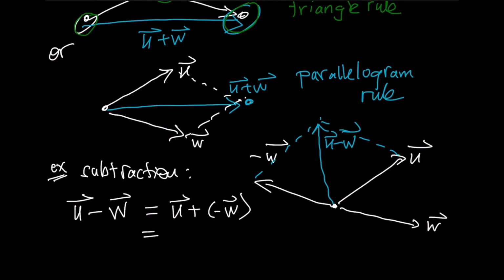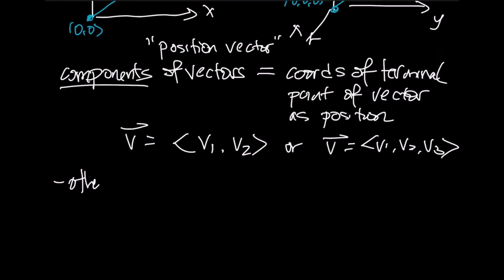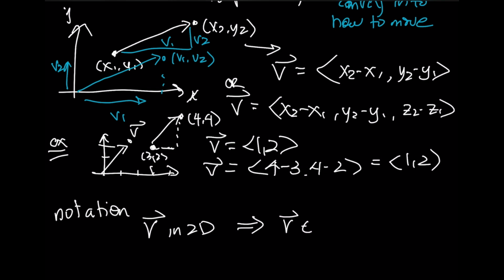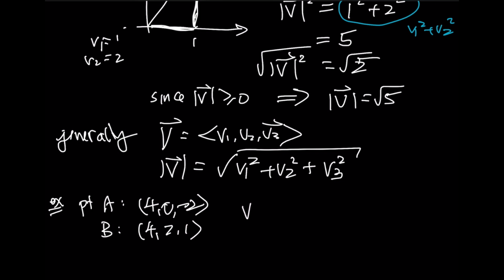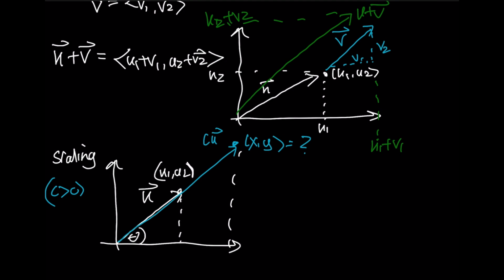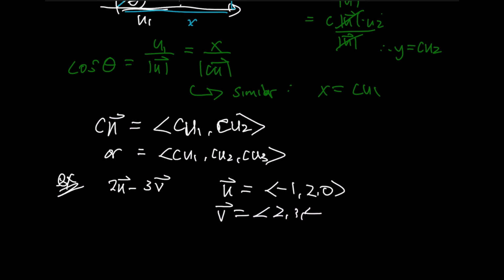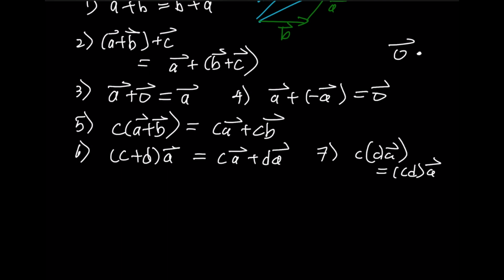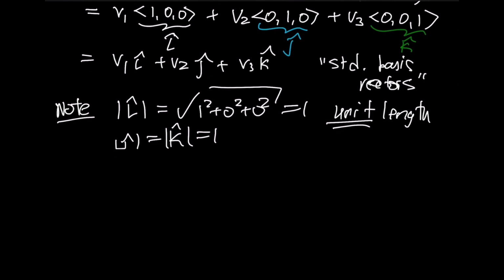MATH 2321-Sec12.2-Vectors-Algebraic Description (Part 2 of 2)